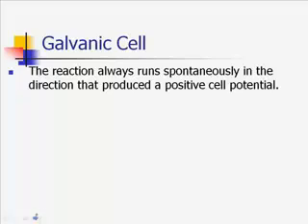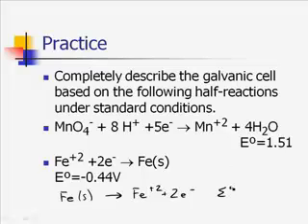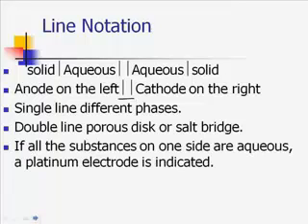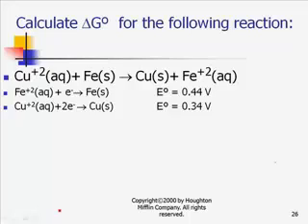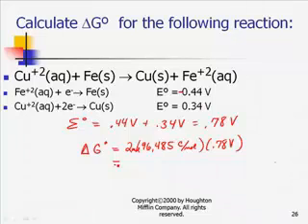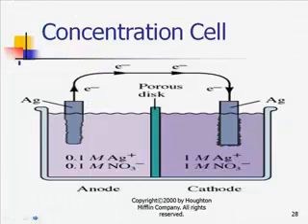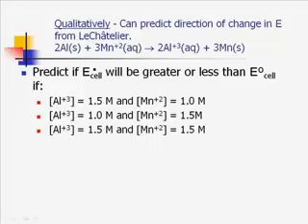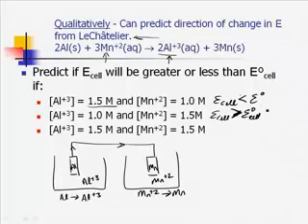electrochem part 2